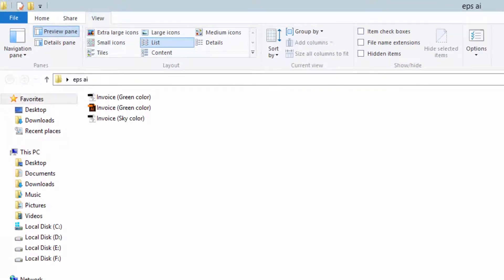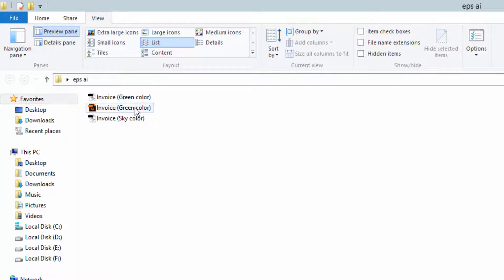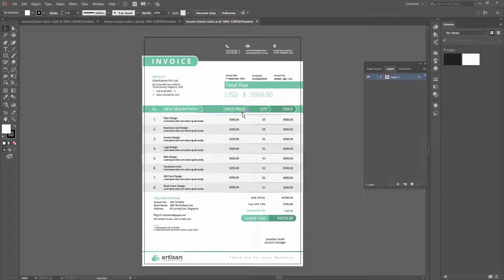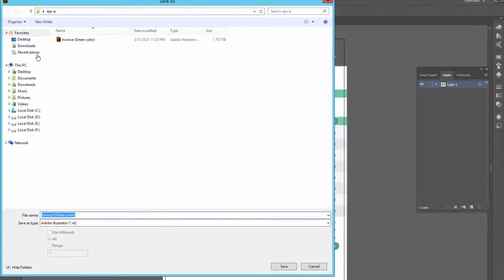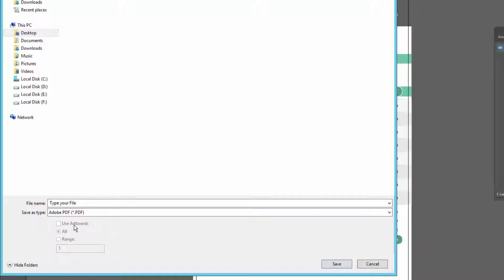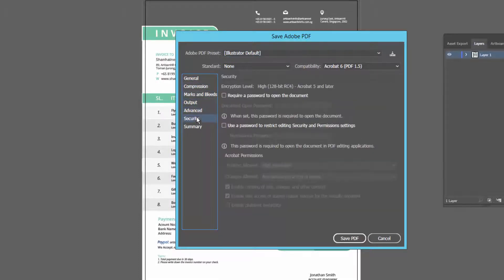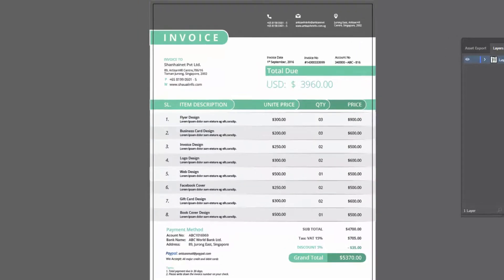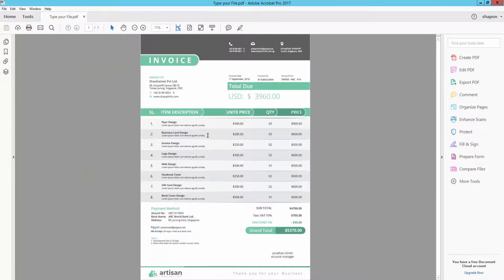How to Convert Illustrator AI to PDF Document using Adobe Illustrator CC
In this video, I will show you, How to Convert Illustrator AI to PDF Document using Adobe Illustrator CC.